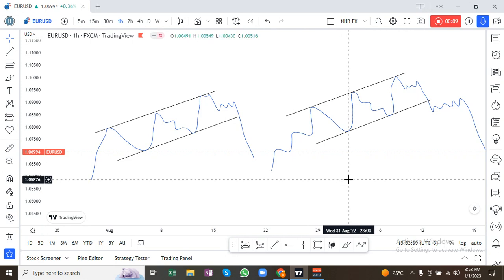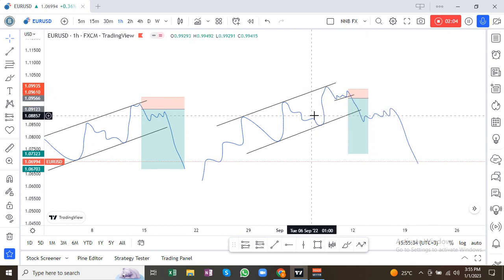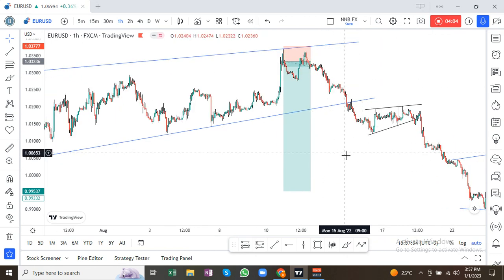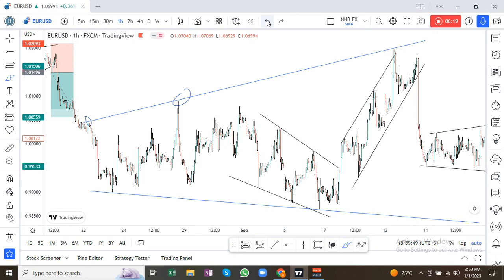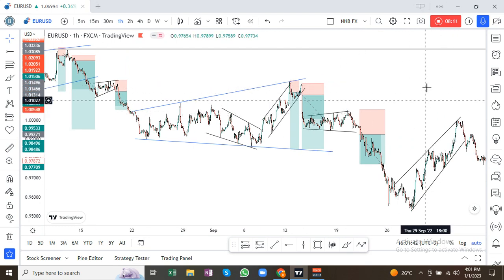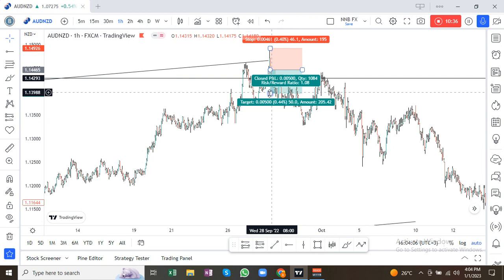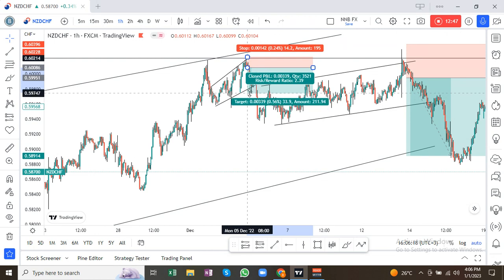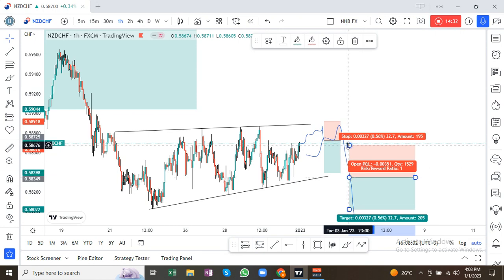Types of entries you can use for high profits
In this video, I am showing the types of entries I use.